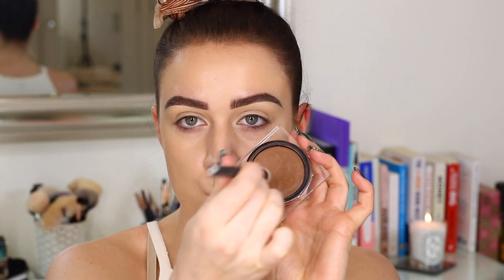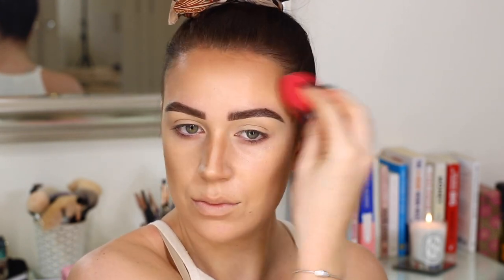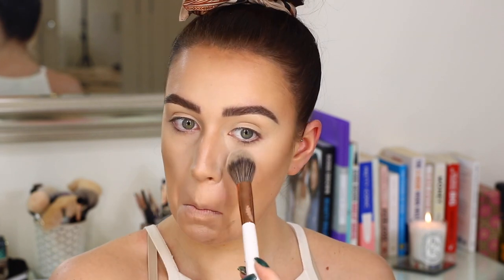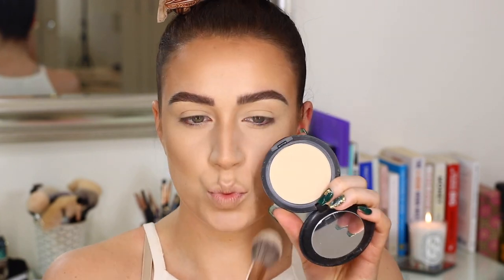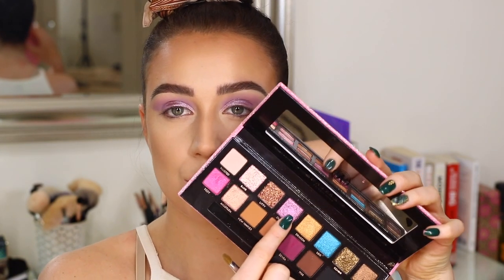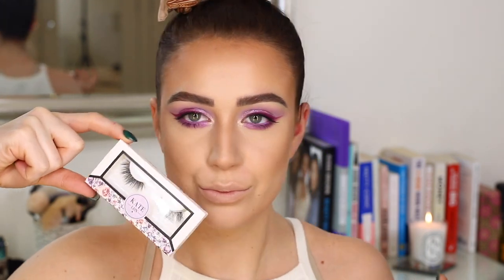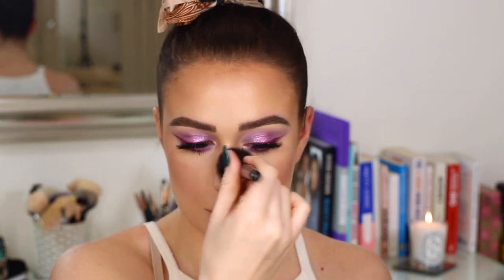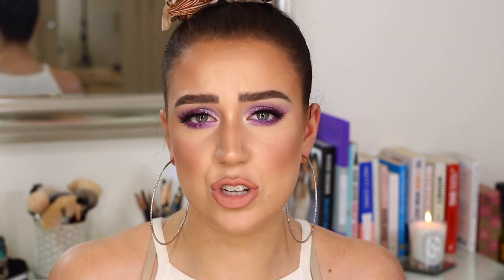FULL COVERAGE & EASY EYESHADOW | HUDA BEAUTY MELTED SHADOWS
Hey dolls,

I've really been into a more full coverage look lately and I've been working on trying to make it as flawless as possible, I thought I'd share this with you! Also Huda Beauty has come out with a few more shades of her melted shadow range which are beautiful, I wanted to show you how easy these are to use and how you can get such a glam eye with such few products in so little time. Hope you enjoy x

MAKEUP DEETS BELOW:

Brows:
Microblading - Zuzu Brows (IG: @ZuzuBrows)
Anastasia Beverly Hills - Dip Brow in Granite

Love Char
xxxx